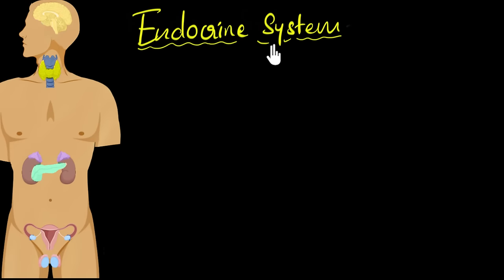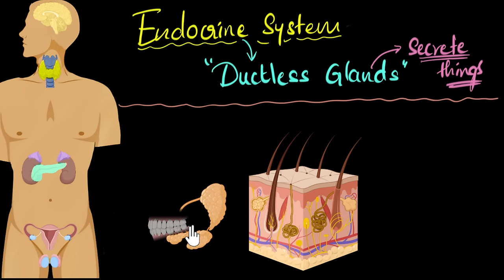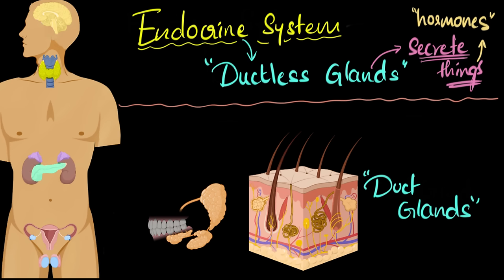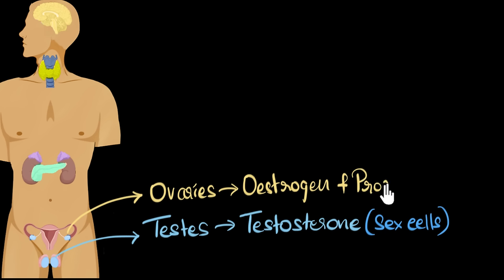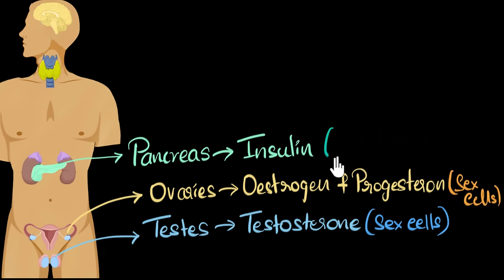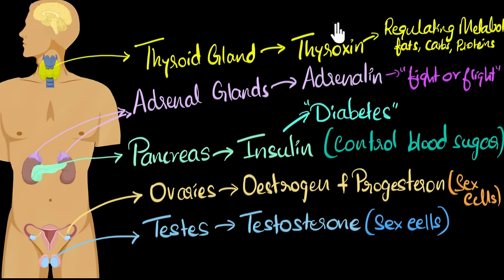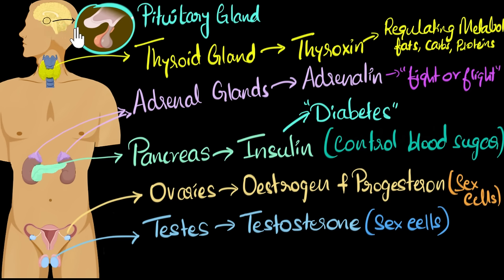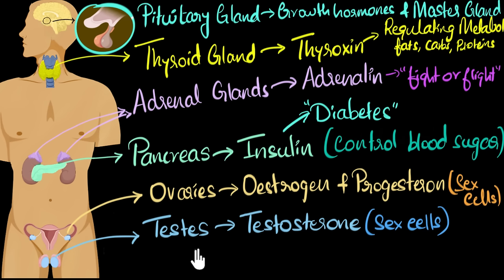Endocrine system (major hormones & functions) | Control & Coordination | Biology | Khan Academy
Let's explore the major endocrine glands, their major hormones, their major functions.